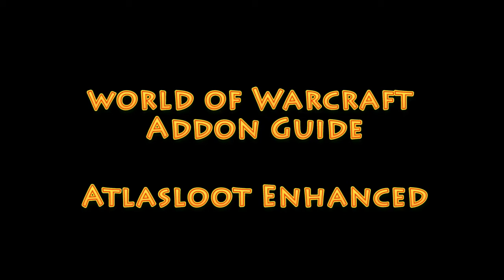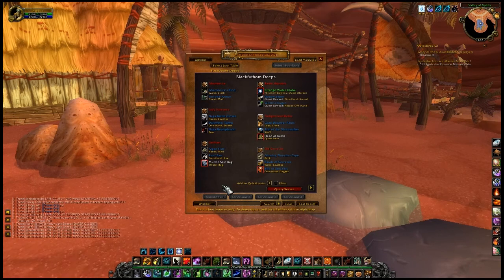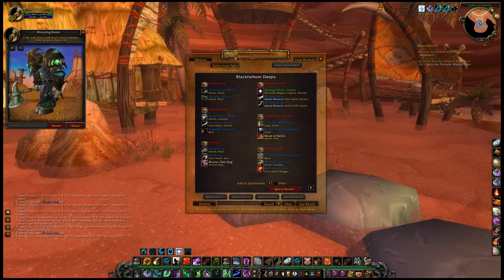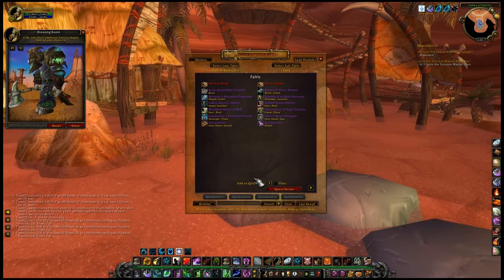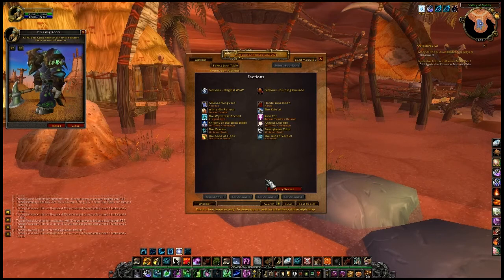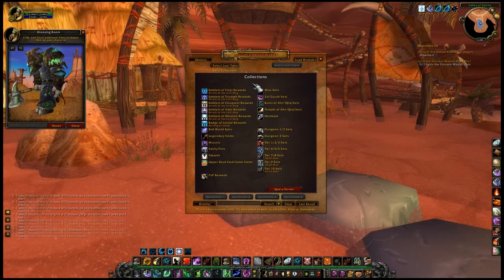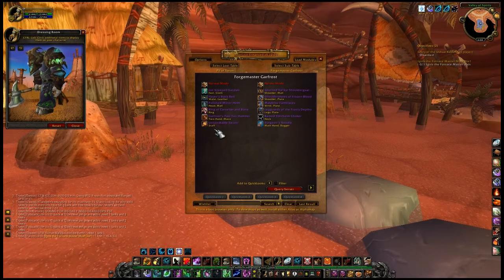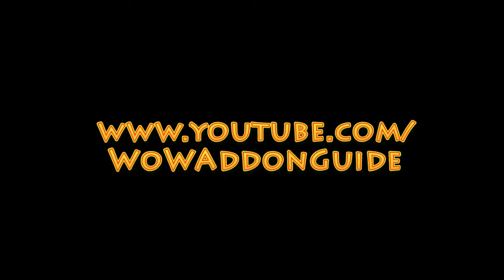Atlasloot Enhanced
Atlasloot Enhanced Slash Commands:

/al or /atlasloot - by itself brings up the loot browser.

/atlasloot options - brings up the options menu.

/atlasloot reset - resets the last viewed loot table (fixes disconnects when opening AtlasLoot) and moves all draggable frames back to the middle of the screen.